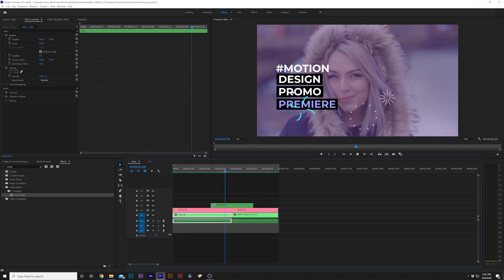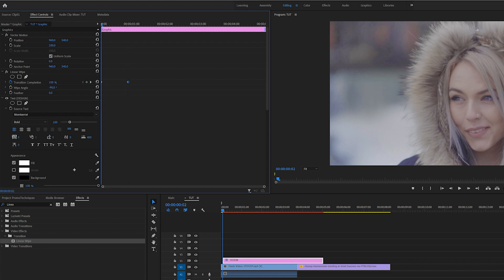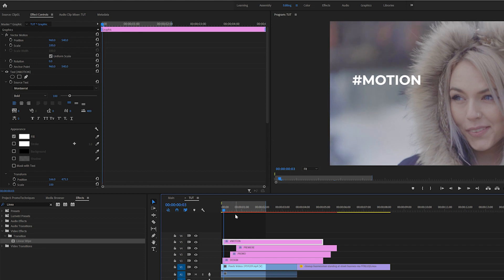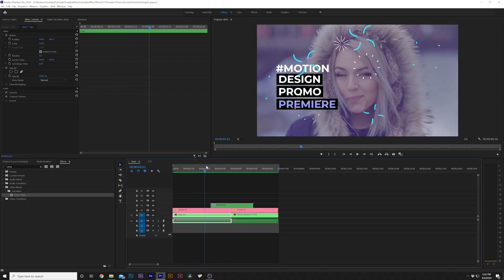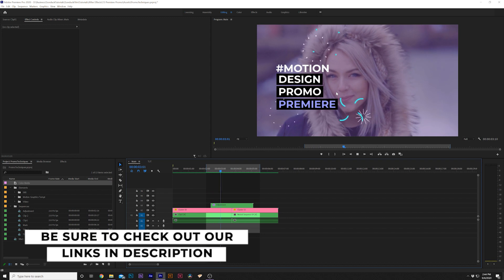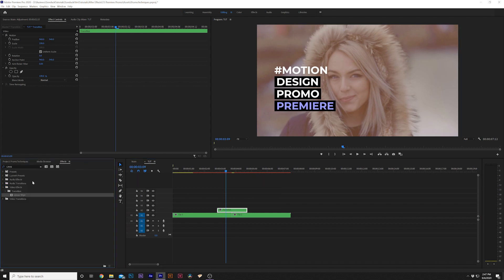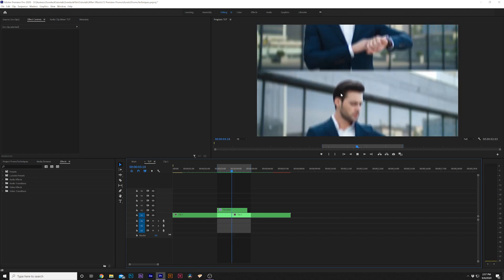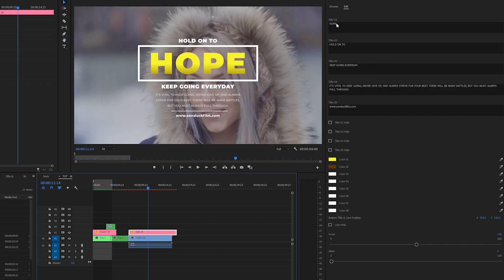4 Amazing Promo Motion Graphics Techniques in Premiere Pro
100 Title Pack - We do a lot of After Effects tutorials here, so we’re mixing it up and talking about Premiere Pro. In this Premiere Pro tutorial, learn several important techniques to creating Promo Motion Graphics. We’ll talk about a few ways to create designer title animations. How to use solid overlays to separate graphics from video. How to create a seamless video transition between clips. And finally, how to use overlay assets to spruce up your projects! So after this Premiere Pro tutorial, be ready to produce amazing promo motion graphics.

100 of the best made customizable titles for After Effects & Premiere Pro.

Timecode:
0:00 Intro
0:55 Technique One - Designer Title
3:12 Bonus Technique - Invisible Cut Title
4:30 Technique Two - Color Matte Overlay
5:37 Technique Three - Seamless Transition
8:15 Technique Four - Accent Graphics | Free Download
9:48 Outro - Please Subscribe :)